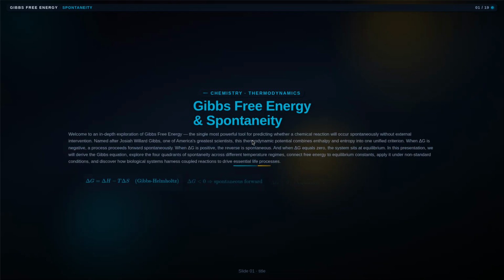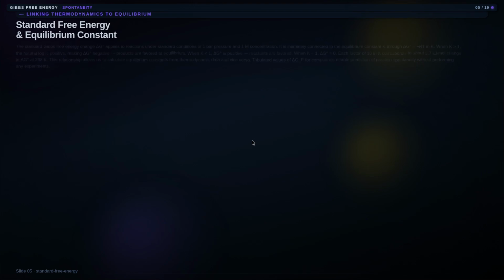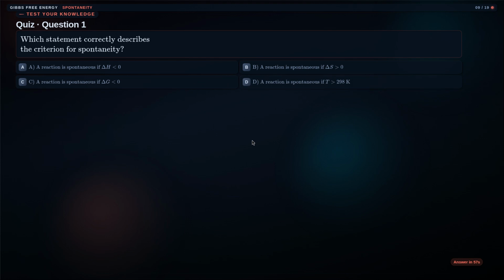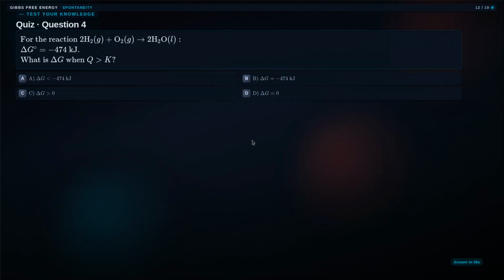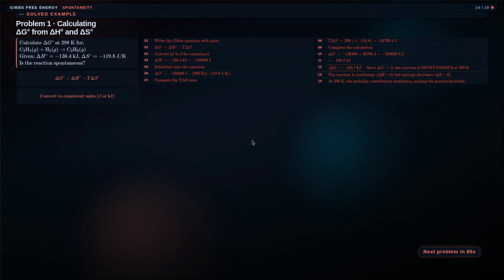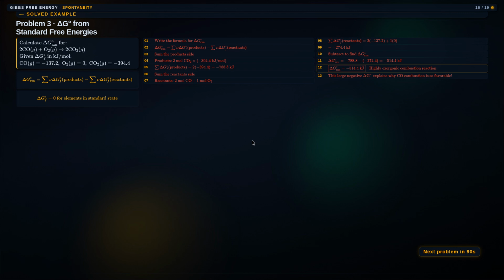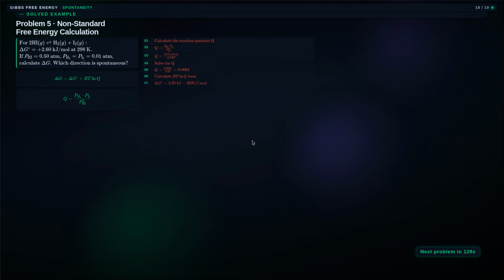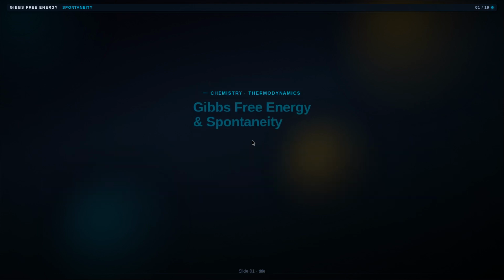Chemistry: Gibbs Free Energy and Spontaneity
Gibbs free energy is the decisive thermodynamic quantity that tells us whether a chemical reaction or physical process will occur spontaneously under constant temperature and pressure. Named after the American scientist Josiah Willard Gibbs, this concept unites two fundamental driving forces of the universe into a single elegant equation: the change in Gibbs free energy equals the change in enthalpy minus the temperature multiplied by the change in entropy. In symbols, ΔG equals ΔH minus TΔS. By calculating ΔG, we can determine if a process is thermodynamically favorable without needing to observe it directly.

The enthalpy term represents the heat absorbed or released during a reaction. Exothermic processes, where heat is given off and ΔH is negative, often contribute to spontaneity because systems tend to lower their energy. However, enthalpy alone cannot explain why ice melts at room temperature or why some salts dissolve and cause the solution to become cold. Here, the entropy term plays a critical role. Entropy measures the dispersal of energy and matter, or simply the degree of disorder in a system. Processes that increase the entropy of the universe are naturally favored. Melting, vaporization, and dissolution typically increase entropy, pushing the ΔG value downward.

Temperature acts as a switch that can change the balance between enthalpy and entropy. When ΔH is positive and ΔS is positive, the process will become spontaneous only above a certain temperature because the TΔS term eventually outweighs the unfavorable enthalpy. This explains why water boils only at high temperatures. Conversely, when ΔH is negative and ΔS is negative, the process is spontaneous only at low temperatures before the entropy penalty becomes too large. The interplay of these factors reveals why chemical spontaneity is not simply a matter of releasing energy, but of maximizing the overall entropy of the system and its surroundings combined.

A negative ΔG indicates a spontaneous, forward-moving process that can theoretically perform useful work. A positive ΔG means the process is nonspontaneous as written, requiring an external input of energy to proceed. When ΔG equals exactly zero, the system is at equilibrium, and there is no net change in the forward or reverse direction. The magnitude of ΔG also determines how far a reaction can go before reaching equilibrium. Under standard conditions, the standard free energy change is directly related to the equilibrium constant, linking thermodynamics to the final composition of a reaction mixture.

Understanding Gibbs free energy is essential for explaining patterns in chemical reactivity, electrochemical cell potentials, biochemical pathways, and material stability. It provides a powerful predictive framework that guides everything from the design of batteries and fuel cells to the comprehension of metabolic energy currency in living organisms. Far from being an abstract textbook formula, the concept of free energy is a profound unifying principle that reveals why certain reactions power our world while others simply cannot happen on their own.